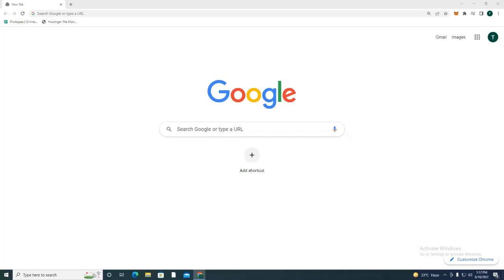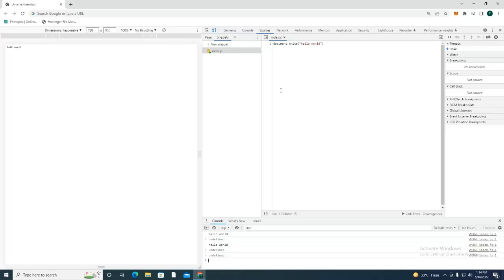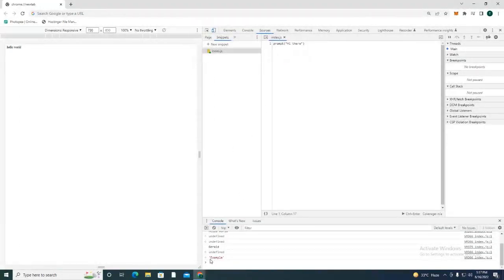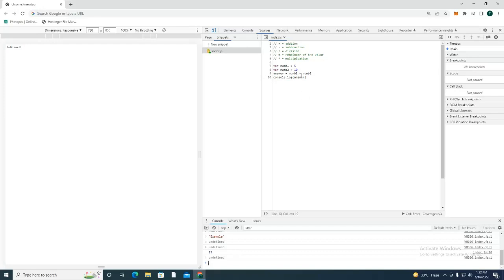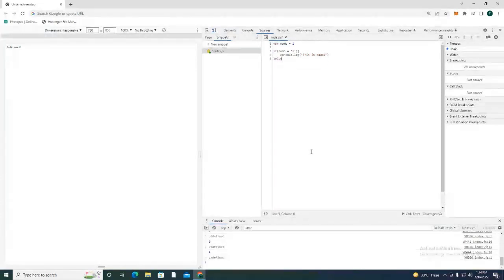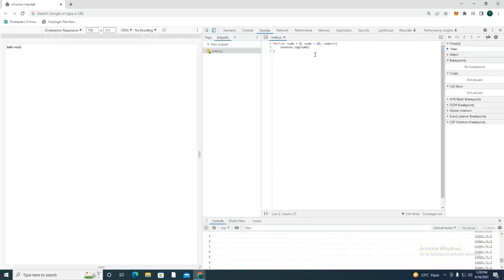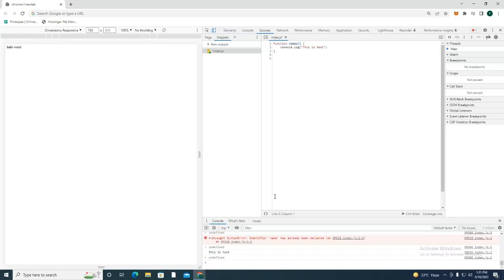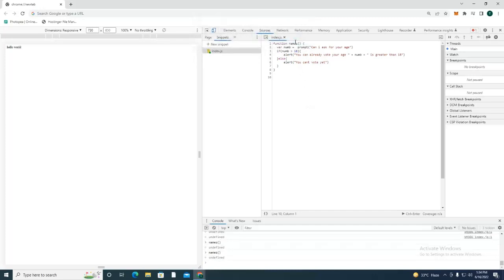INTRODUCTION TO JAVASCRIPT : BEGINNERS TUTORIAL